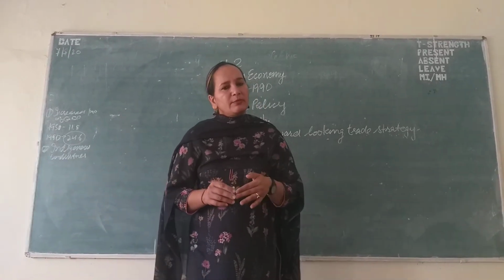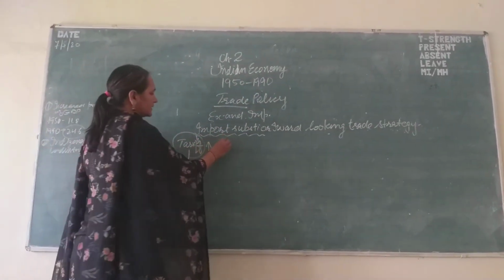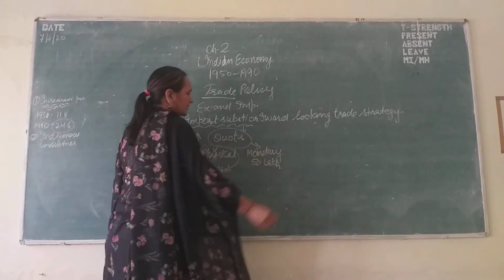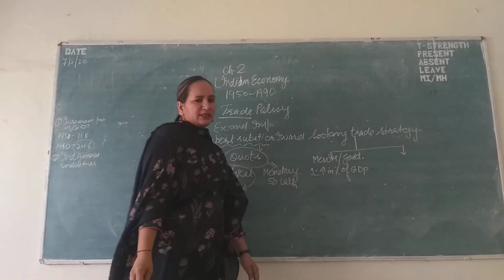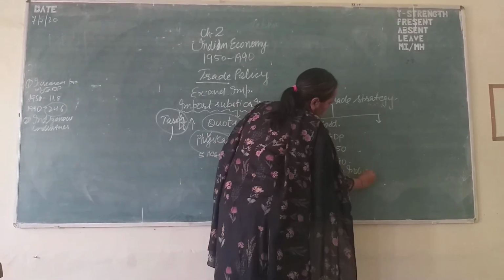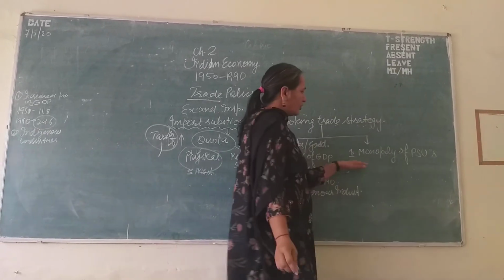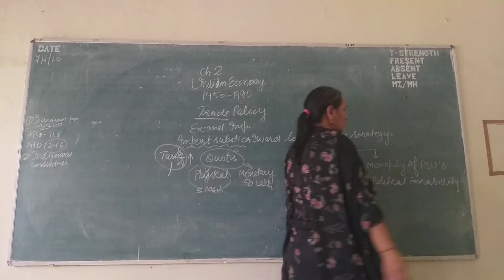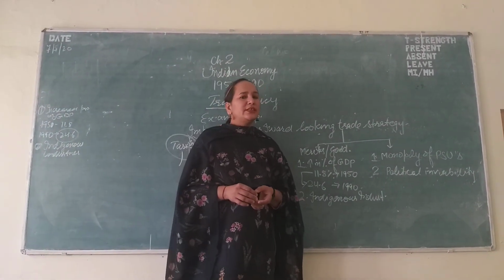Ch-2 Indian economy 1950-90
Part-IV (Trade policy)